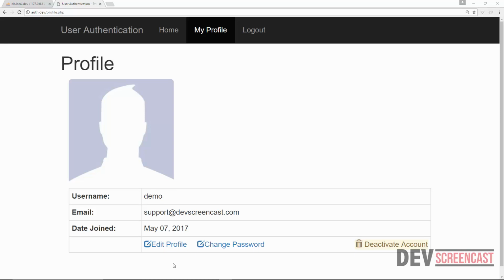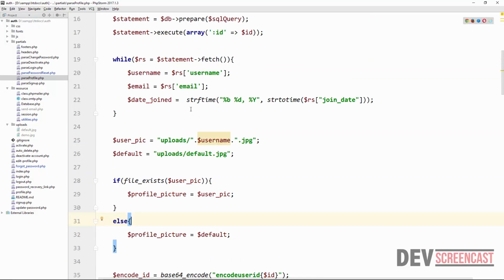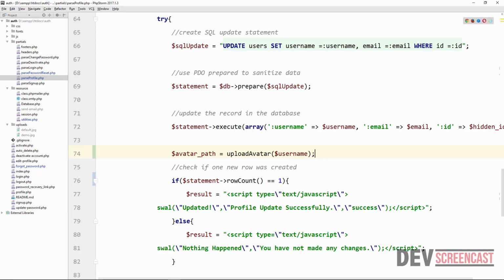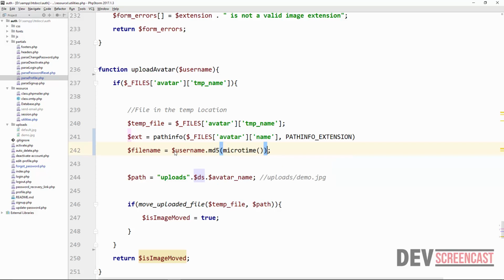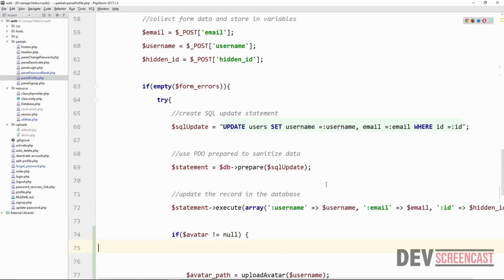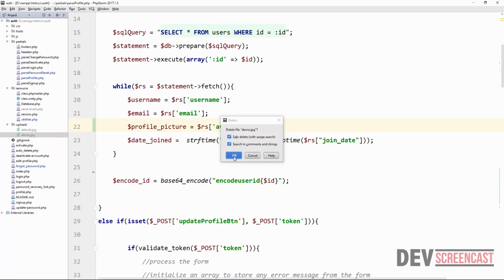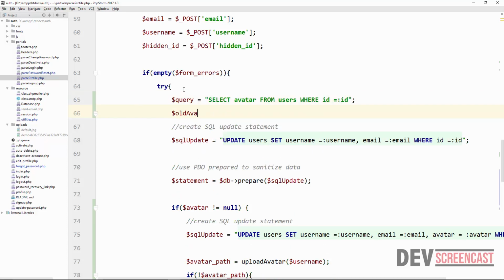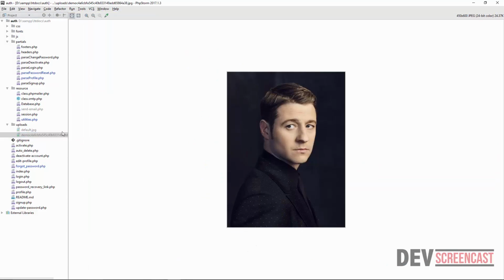PHP Login and Registration System: Upload Profile Picture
PHP Login and Registration System: Upload Profile Picture - Option 2

In this lecture, we shall update the current flow for profile picture upload to make it more flexible and efficient. When a user uploads a profile picture, we rename it with a random string, store the path in the database, and delete any old profile picture.